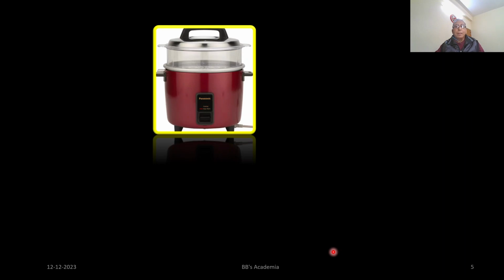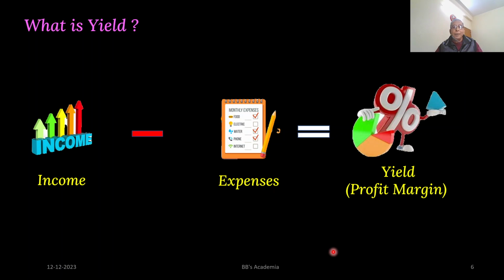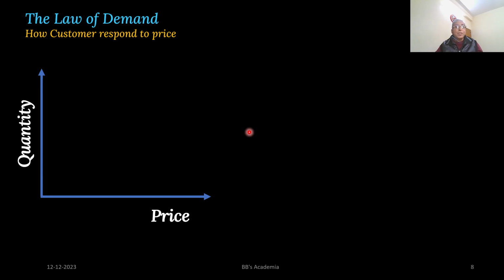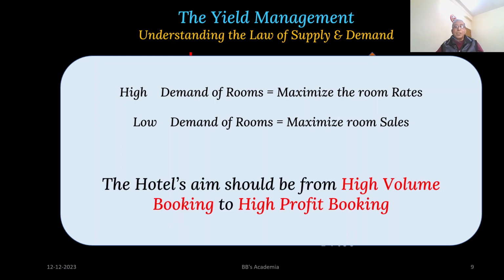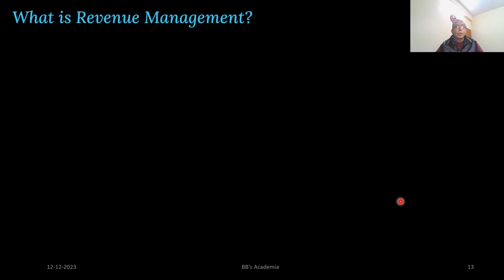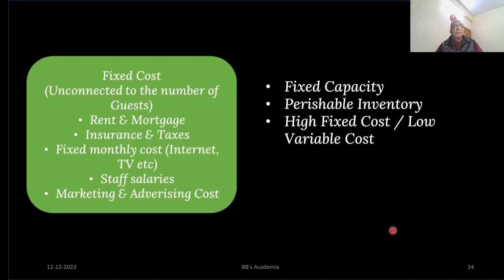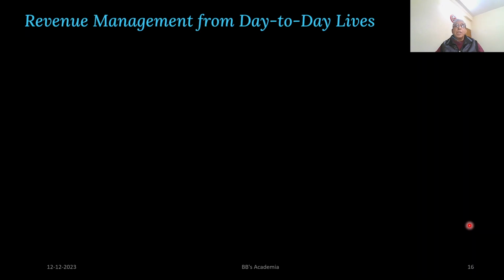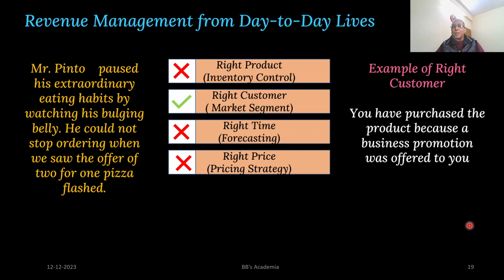The basic concept of Hotel Revenue Management Part I/HospitalityEducationPPT/